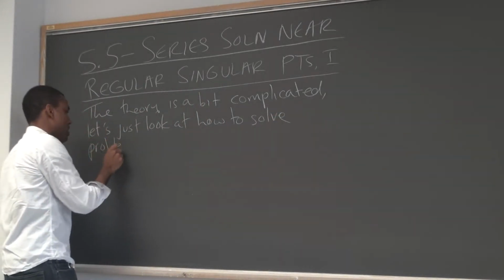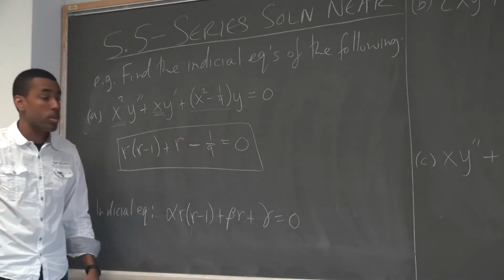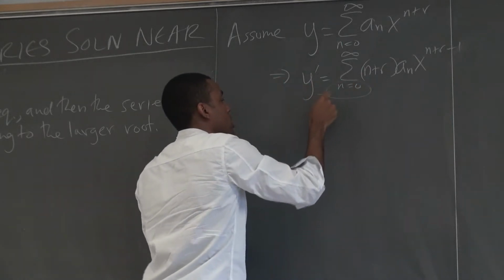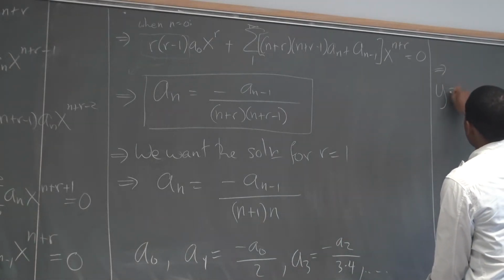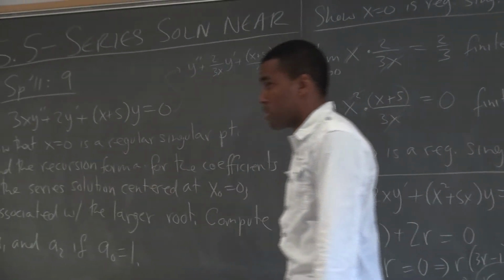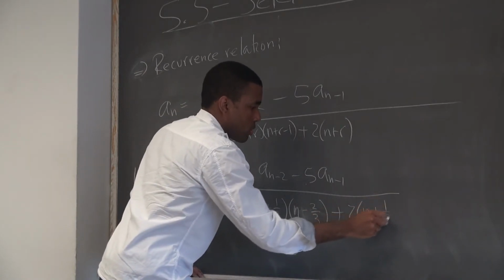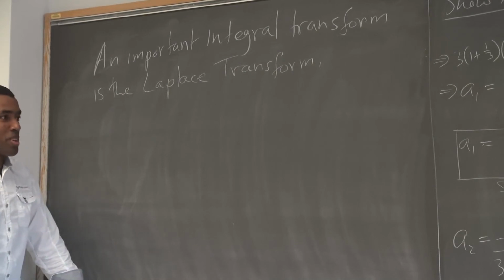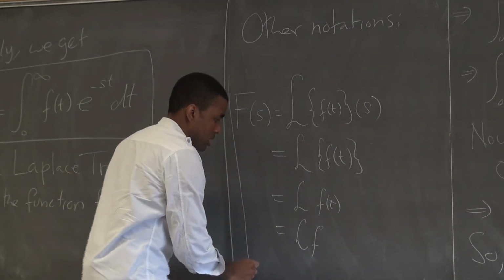Math 391 Lecture 20 - Series solutions near regular singular points; Intro to the Laplace Transforms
Pay attention to the annotations (added before annotations were discontinued by YouTube). We use a trick to find the indicial equation for second order ODEs at regular singular points, but it only works in one situation--the coefficient of y'' must be x^2. In general, another rule must be followed that is mentioned in the annotations (which you may not be able to see if watching YouTube on your mobile device).

In this lecture, we run through finding series solutions near regular singular points, i.e., finding the series solution to an ODE where the power series are centered at a regular singular point. This semester, this topic is not really in our syllabus, but this is an important idea anyway.

With the remaining time we have left, we introduce the notion of the Laplace Transform and provide some intuition as to where its formula comes from. In the next class, we shall compute the Laplace transforms of some well known functions, and use Laplace transforms to solve linear ODEs.